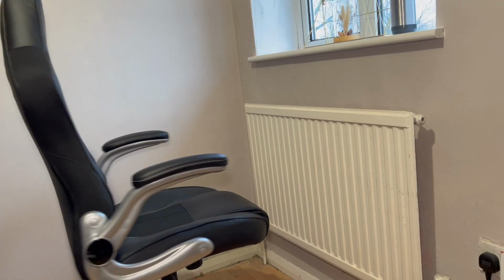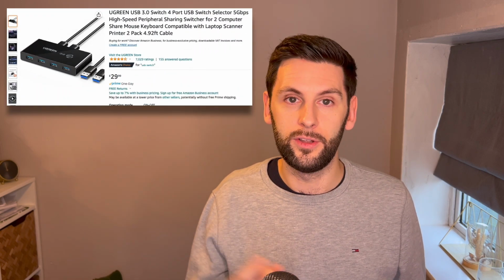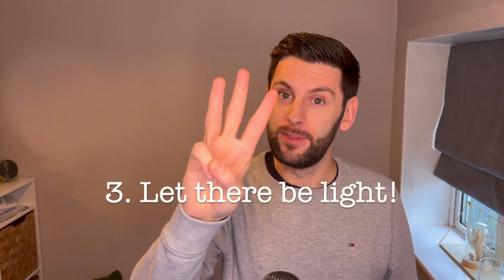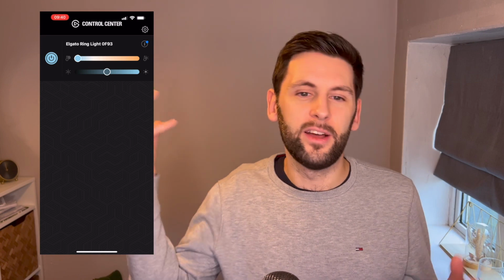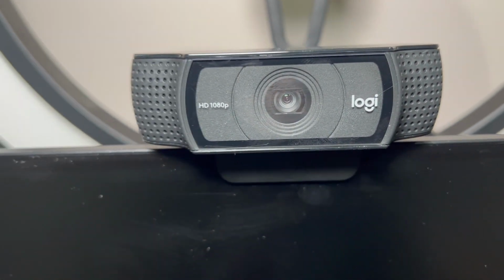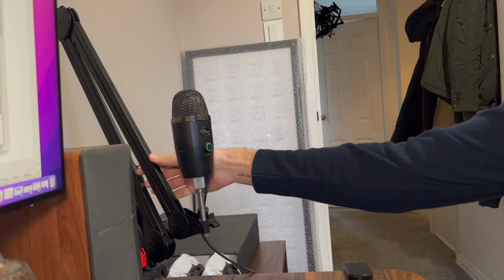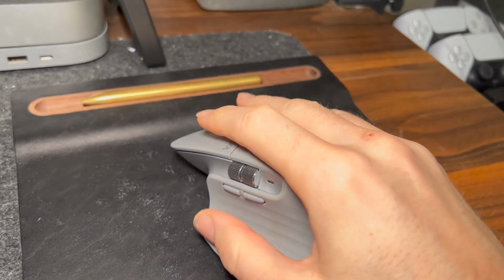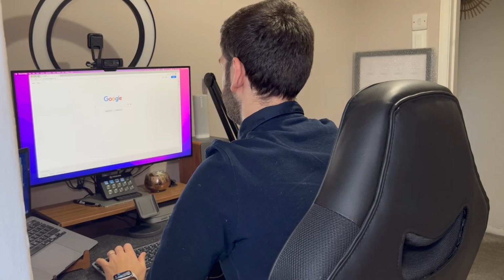Top Tech Tips for Working From Home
Getting your tech setup right for working from home is vital to getting the best out of yourself. Here are 5 top tech tips for your home office to help you be more productive and set yourself up for success!